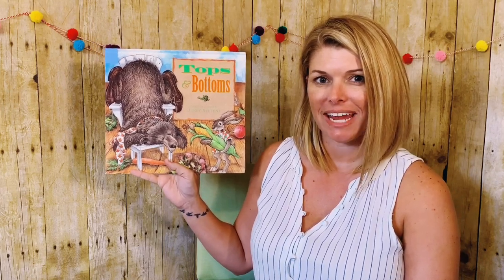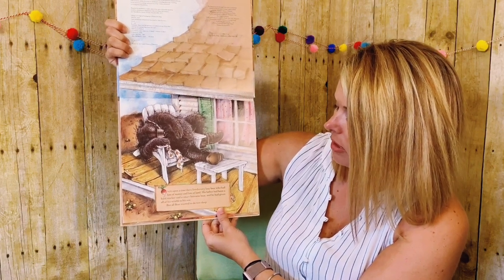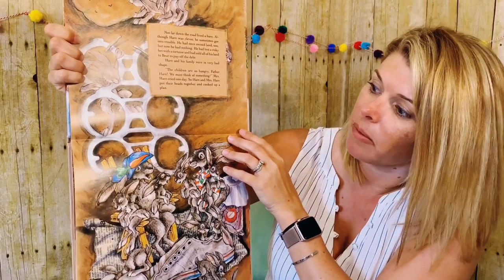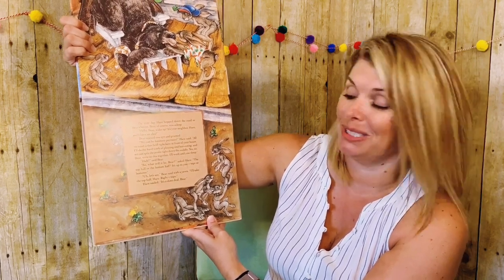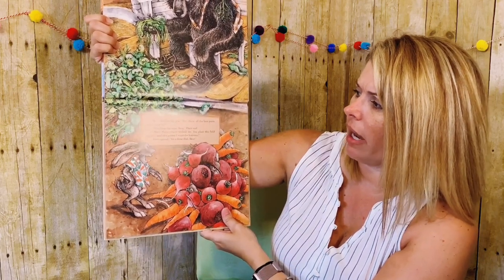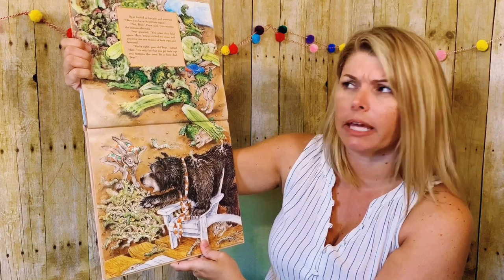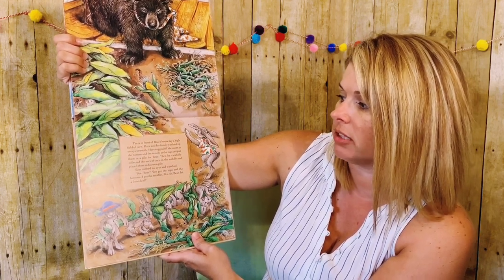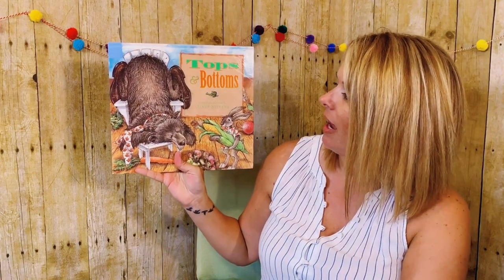Tops and Bottoms by Janet Stevens Read Aloud